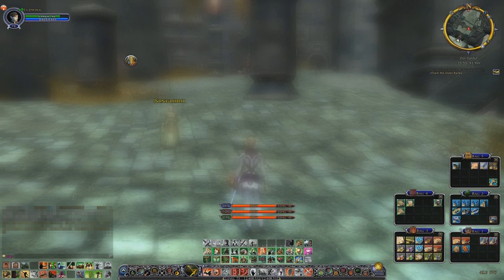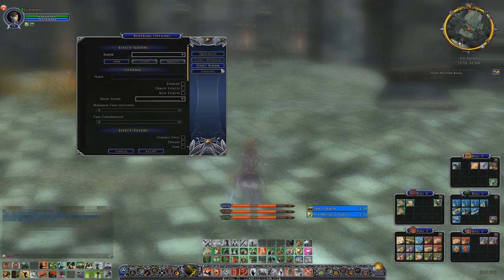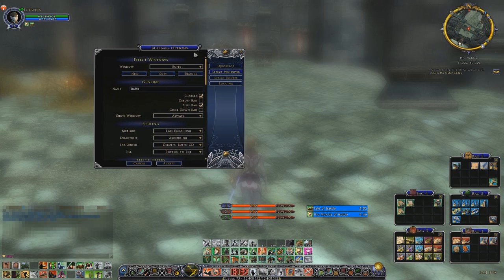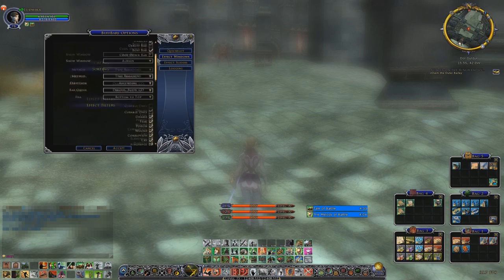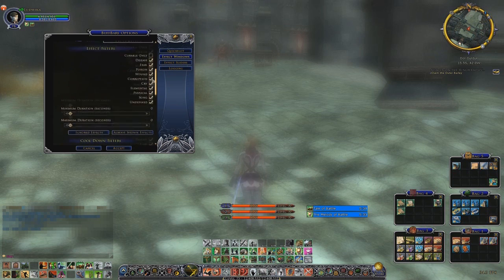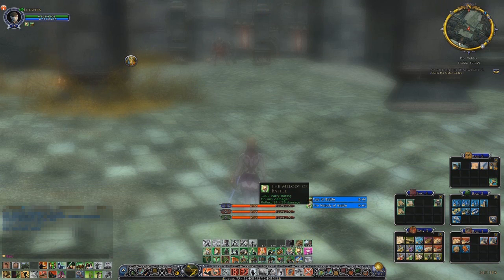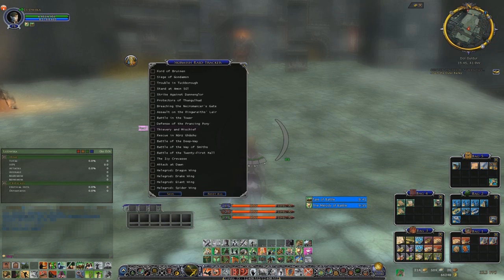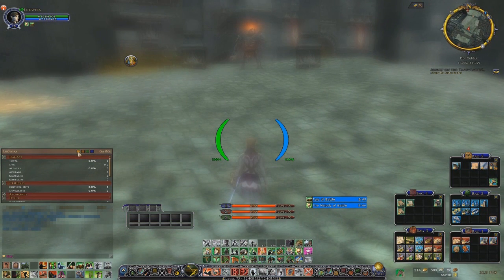LOTRO BuffBars Configuration.wmv